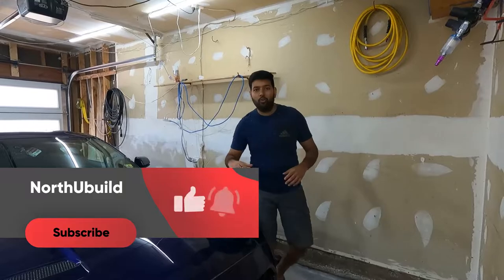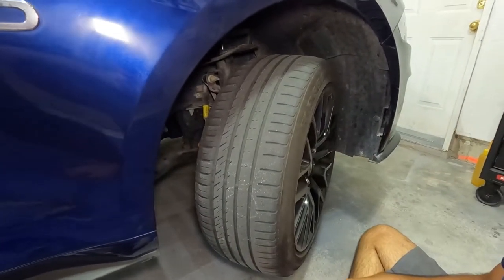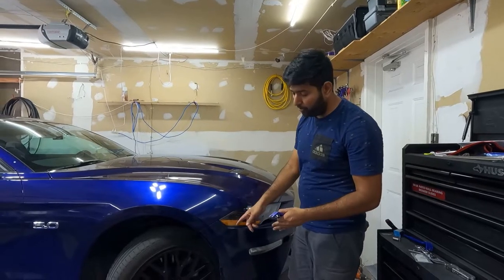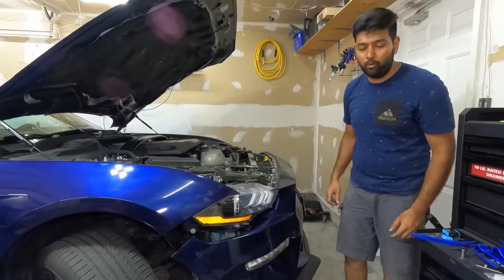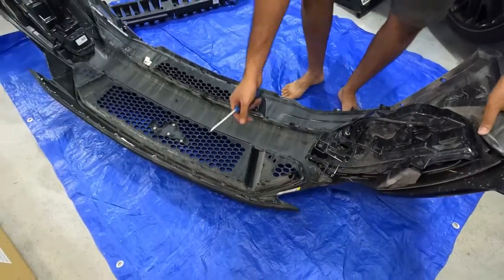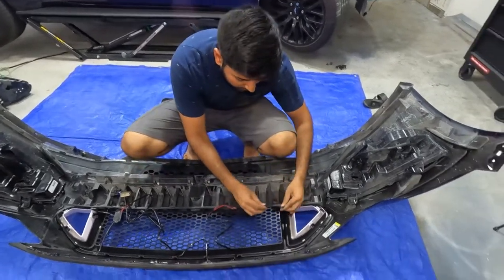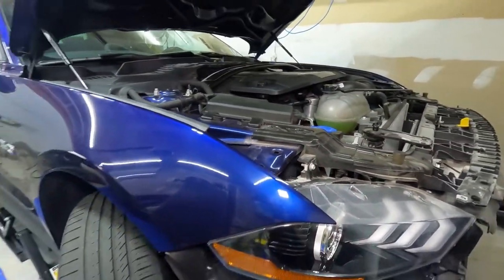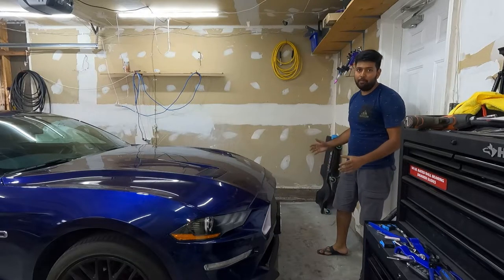2018-2022 Mustang GT RTR style LED grill Installation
Hello,
I am installing an RTR-style grill with LED lights on my 2020 Mustang GT which changes the front look of the car completely.

Grill With LED: